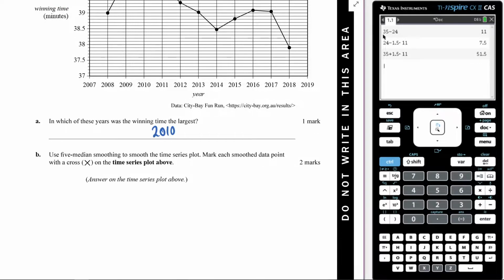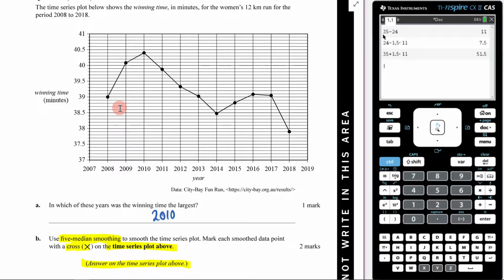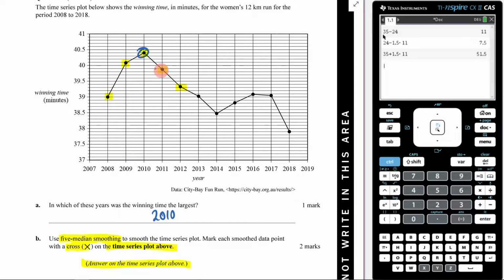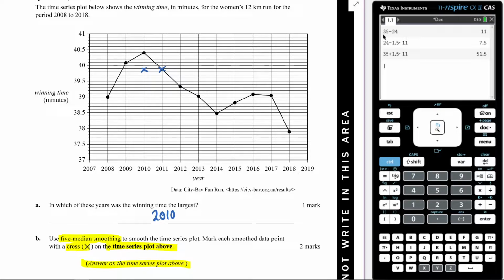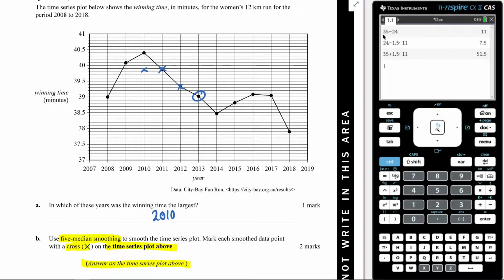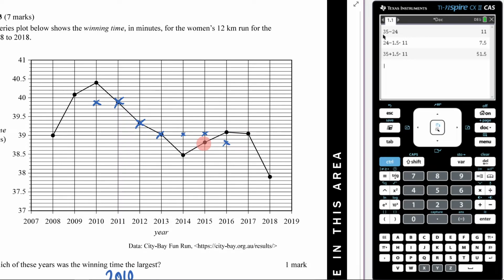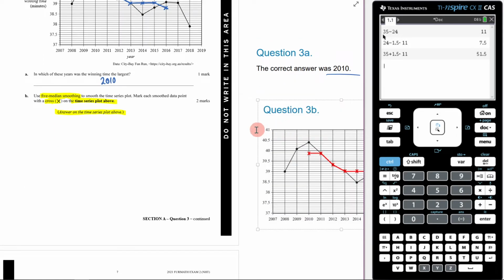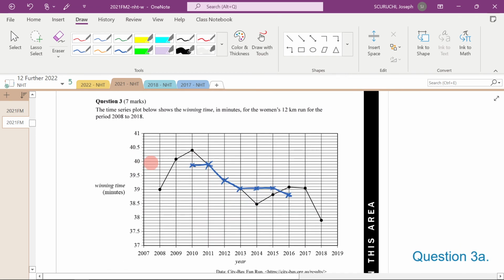Question 3b - Exam 2 - 2021 NHT - Data Analysis